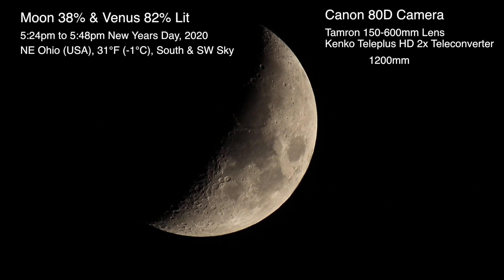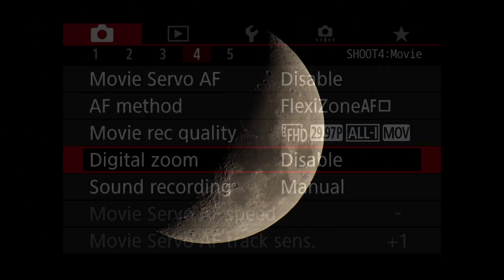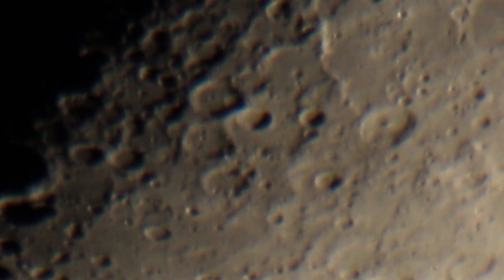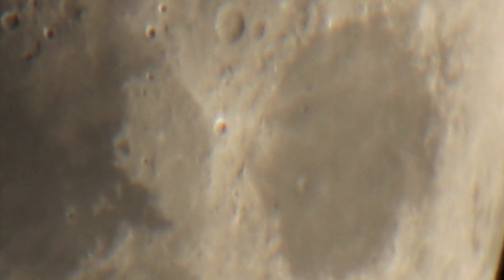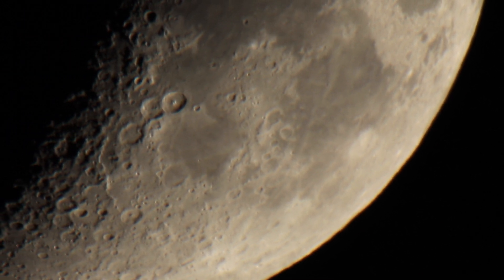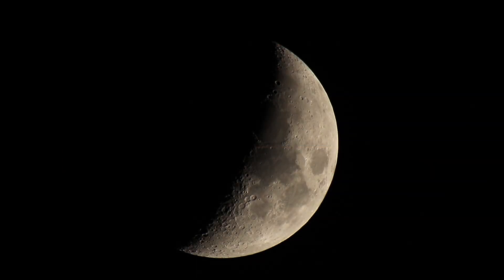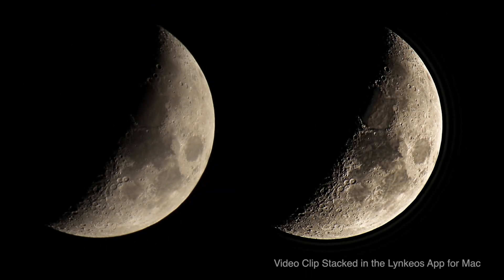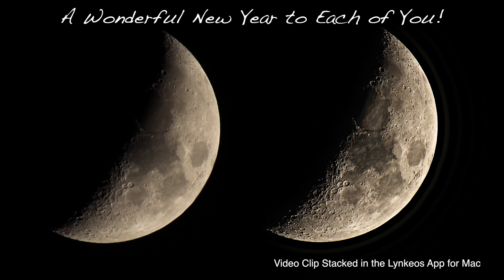Moon 38% & Venus 82% Lit - Still Testing Tamron 150-600mm Lens & 2x Kenko Teleconverter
Still testing with the Canon 80D camera & the Tamron 150-600mm G2 lens along with the 2x Kenko Teleplus HD teleconverter this time. Neither the moon or Venus came out well with very soft images - the Nikon P1000 is cleaner and better in my opinion.

5:24pm to 5:48pm, Wednesday January 1st, 2020, NE Ohio (USA), 31°F (-1°C), South & SW sky

Filmed on the Canon 80D Camera
Video Clip Stacked in the Lynkeos App for Mac